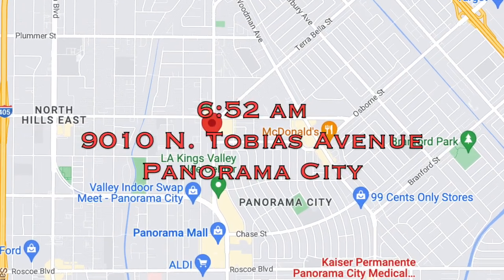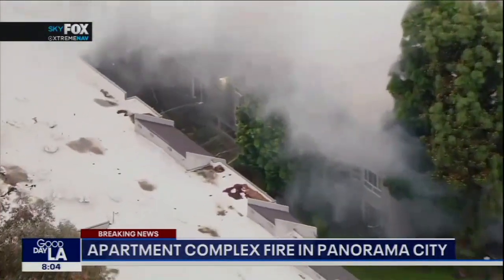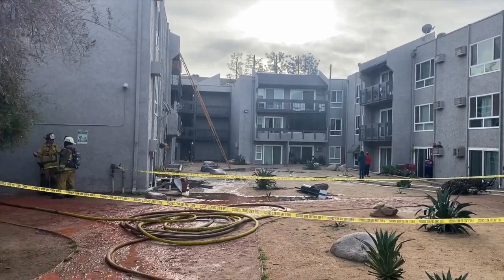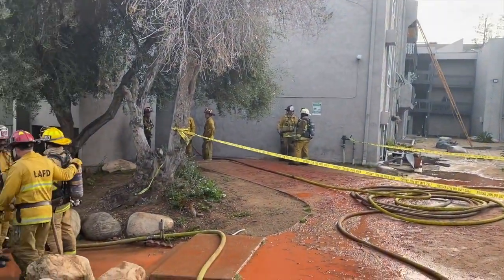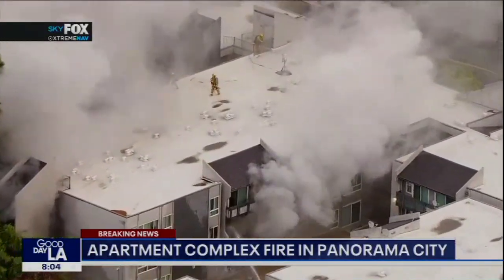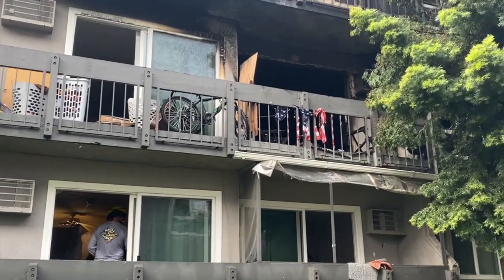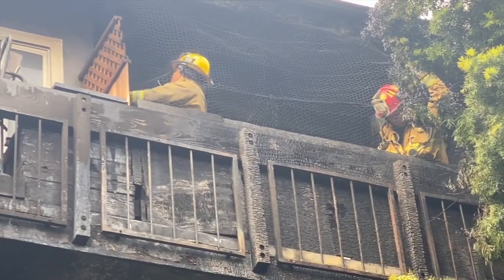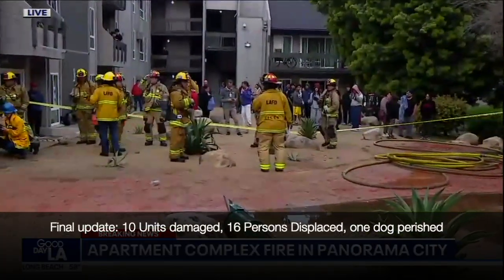LAFD: Five Hospitalized After Panorama City Fire Burns Through Apartments | March 20, 2023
PANORAMA CITY - Early Monday morning, firefighters extinguished flames that burned through multiple units of a four-story apartment building, sending five to the hospital.

The Los Angeles City Fire Department was alerted to a structure fire in Panorama City on the 9000 block of North Tobias Street at 6:53 AM on Monday, March 20, 2023. First-arriving crews observed smoke coming from an apartment building that contained three floors of residential units over a ground-level parking garage. Residents had pulled several on-site fire hoses out of occupant-use hose cabinets, which are included as part of the building's fire protection system, and stretched them across the outdoor courtyard in an attempt to hamper the fire's progress.

LAFD Firefighters were met with a densely-occupied 200-unit apartment building with immediate fire-suppression and medical needs. Firefighters advanced long stretches of fire hose toward the involved units, while simultaneously helping residents evacuate to paramedics standing by at collection points outside for medical evaluations, for those that needed help.

It took approximately 100 LAFD personnel 44 minutes to extinguish the flames, while also providing medical care. A total of eleven patients were treated on scene, and five of those transported to local hospitals. One transported patient was in serious condition and the other four were in fair-to-moderate condition. Six patients declined transport and further care. Sadly, one canine was found dead at the scene.

A total of sixteen people from ten damaged units will be temporarily displaced. The American Red Cross responded to assist those displaced families. Firefighters on scene are escorting those residents back into their damaged units to retrieve important belongings and medications.

Per protocol on this type of incident, Fire Investigators are examining the scene in an attempt to determine the cause. This remains an active investigation.